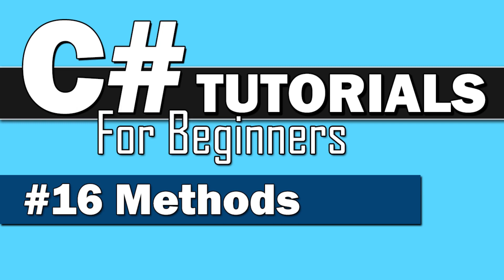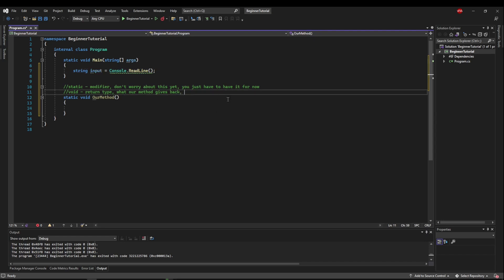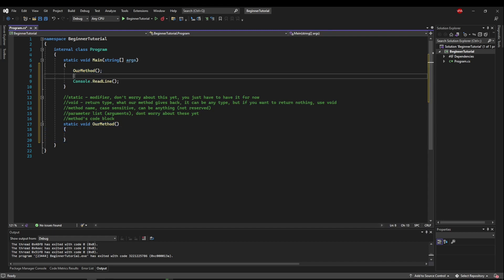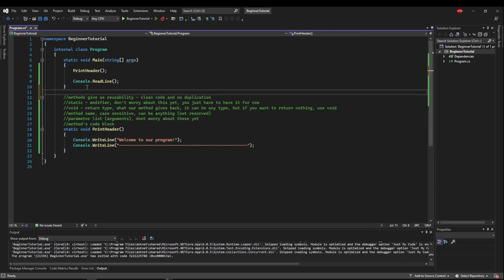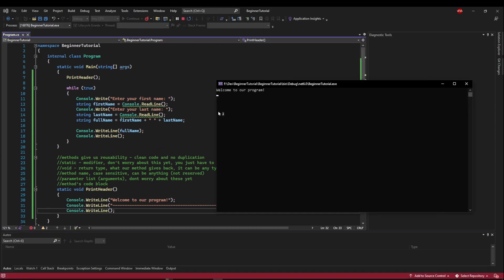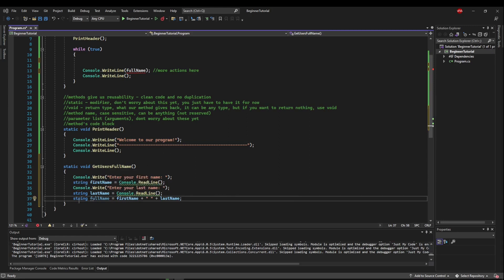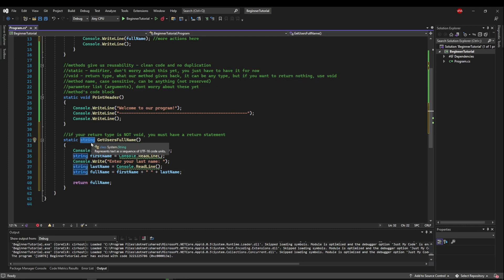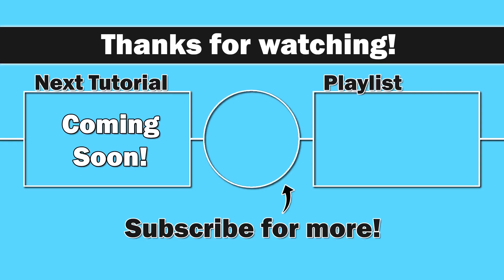C# Tutorial for Beginners #16 - Methods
Learning how to create our own methods (also known as functions) to really take our code to the next level! This tutorial covers the basic method structure, return types, and usage, with parameters to follow in the next video.

Chapters:
0:00 Introduction
0:27 Creating a Method (Declaration)
2:20 Calling a Method
3:44 Naming
4:39 Why use Methods?
7:24 Returning from Methods
11:07 Easily Finding Methods
11:46 Wrap Up